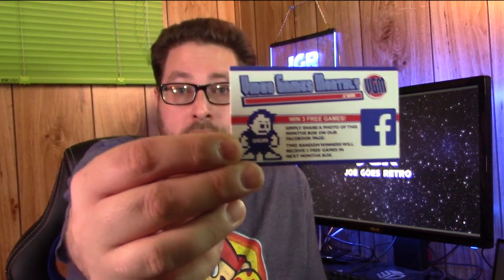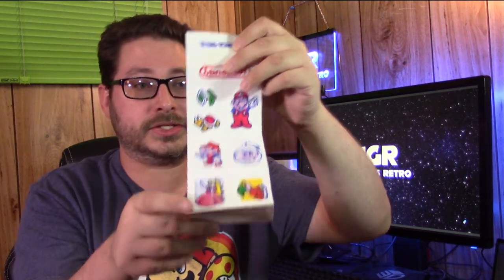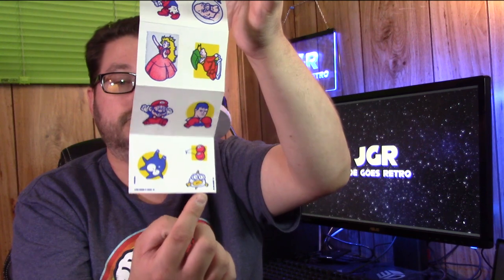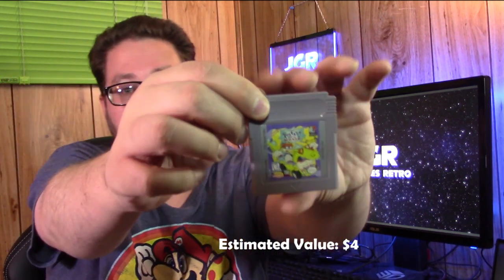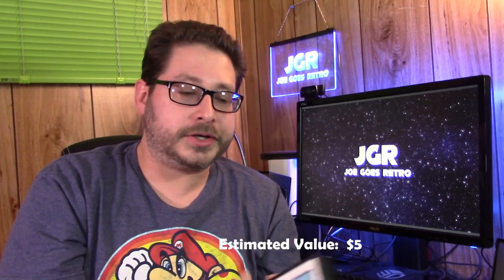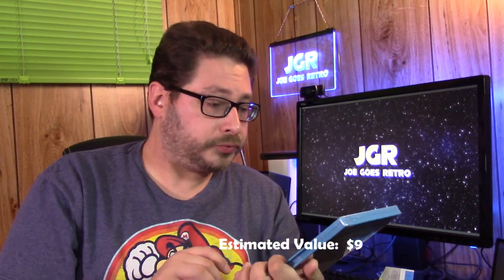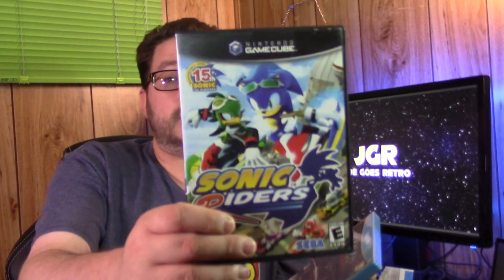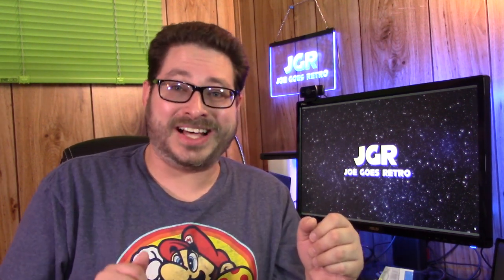Video Games Monthly Unboxing - Ep. 17 - July 2018 - JGR